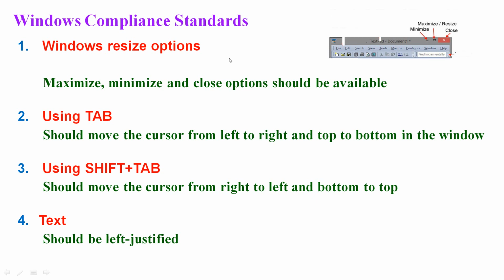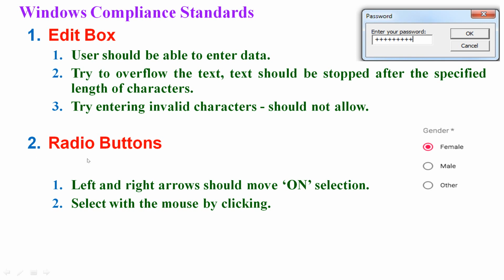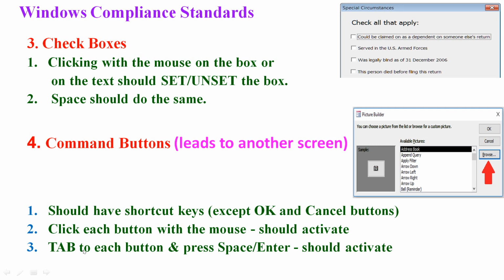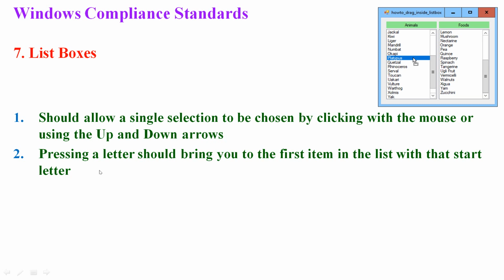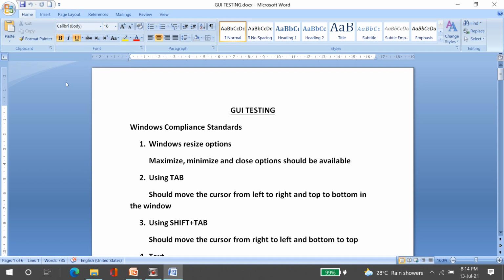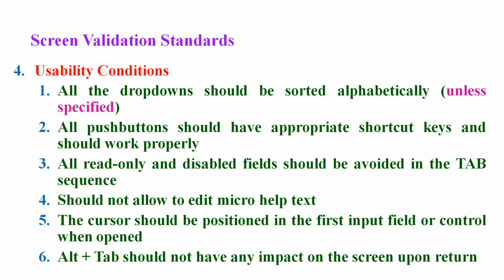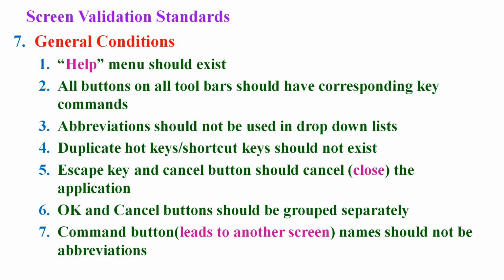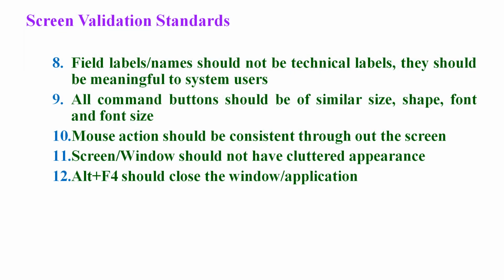ST42 || Graphical User Interface(GUI) Testing - Software Testing || By Dr. SP Reddy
Explained about Graphical User Interface(GUI) Testing. Windows Compliance Standards and Screen Validation Standards are parts in GUI Testing. These two are explained in detailed.